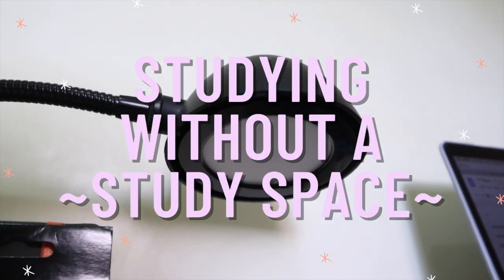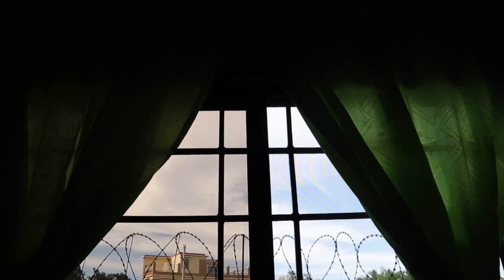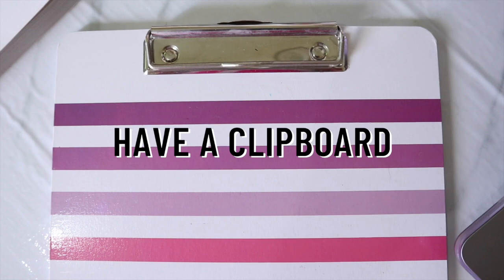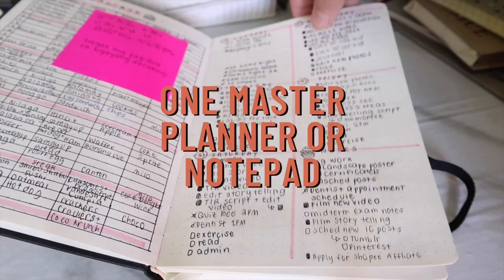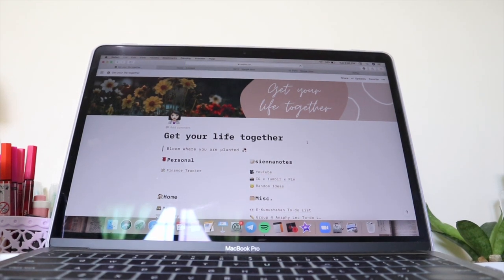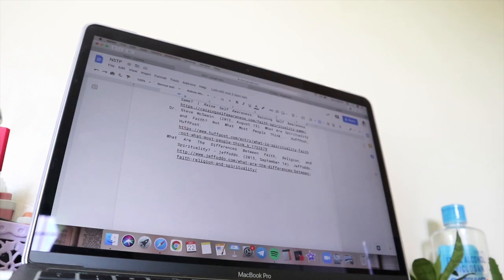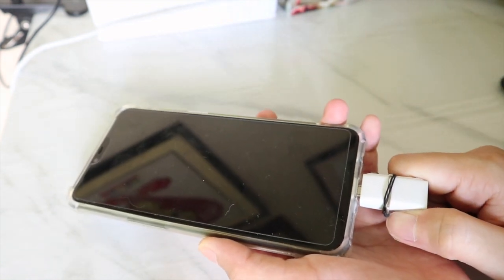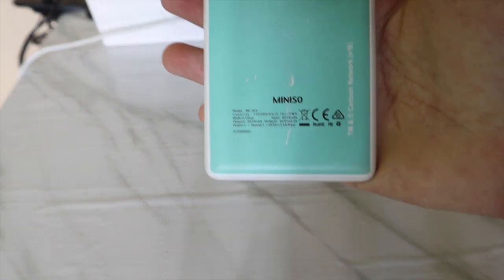how to study without a study space 🪑 || tips on studying without a permanent desk 🙇🏻‍♀️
I would like to apologize for my recent inactivity! I had to take a step back from siennanotes in the past few weeks to reassess what it is I want to do with this platform. Anyways, this video is all about studying without a study space. I hope you find it helpful

💗 Flipd: Join my Flipd group: un1Zs5
🦉 Duolingo: @siyennarose

Phone holder (the white one) (I can’t find the exact one I’ve shown in the video)

🔌 Production:
📷 Canon EOS M100 with 15mm-45mm lens
💻 iMovie

🙋🏻‍♀️ FAQs:
What is your name? Sienna (pronounced as Si-yen-na but most of my friends call me Shenna) 😁
Where are you from? I'm from the Philippines 🇵🇭
What do you major in? I'm currently taking up Doctor of Optometry 👁
What year are you in? 2nd year (as of the time this video is uploaded) ✍🏻
What school do you go to? Centro Escolar University-Manila (but my views and opinions do not reflect my college university!) 🌸
Is English your first language? No, Filipino is my first language 💙 I just speak in English a lot on my videos because I have international viewers and I'm too lazy to put subtitles. 😅